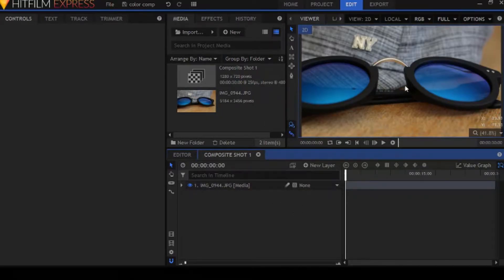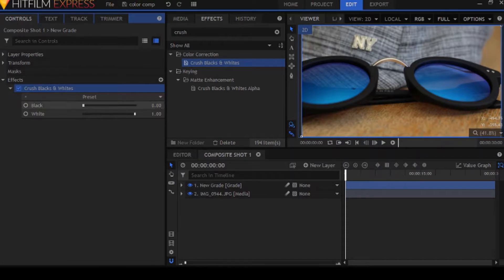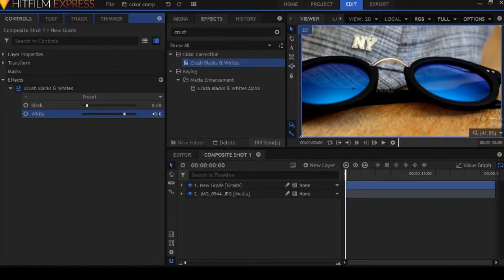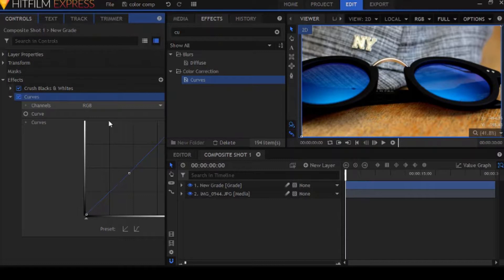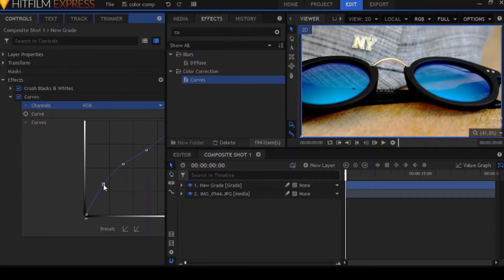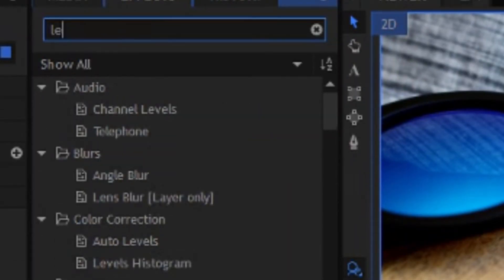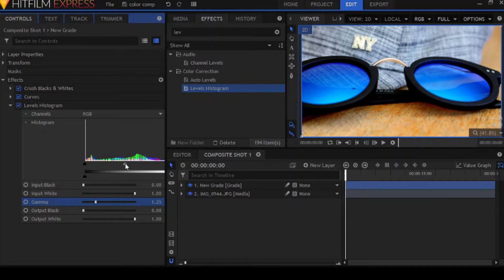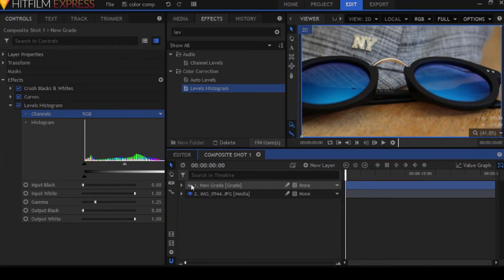HitFilm express: Cinematic Colour Grading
wanna learn some cool Colour Grading tips?